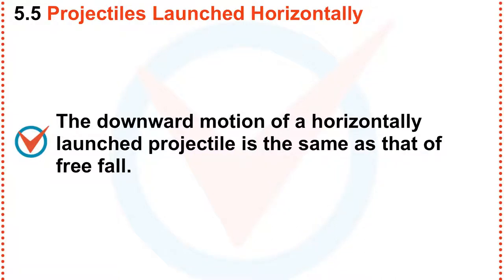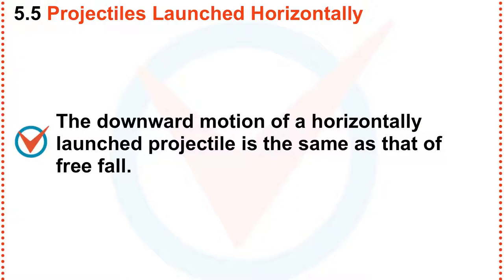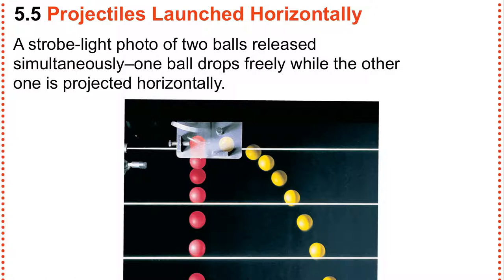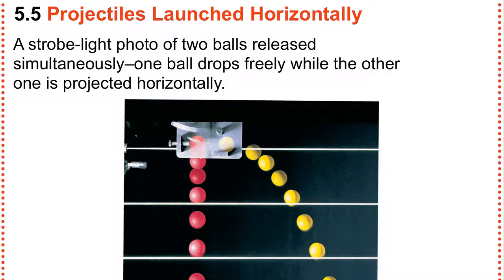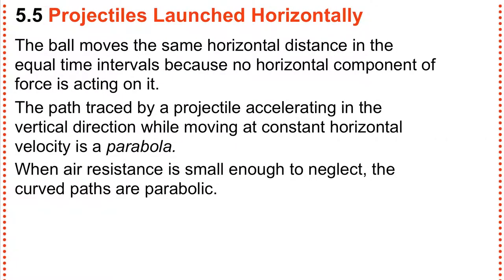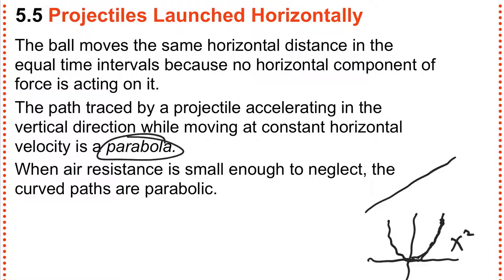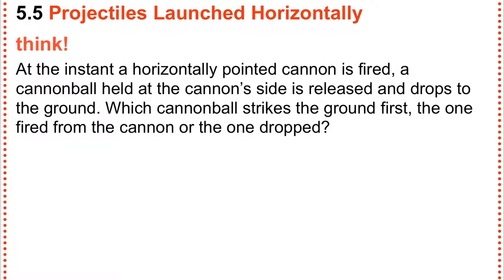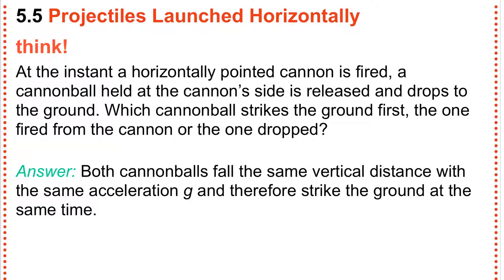5.5 Lecture Projectiles Launched Horizontally